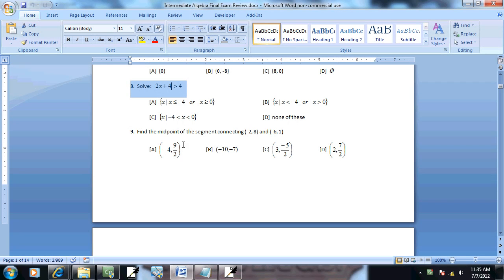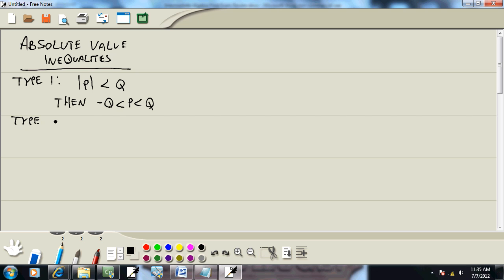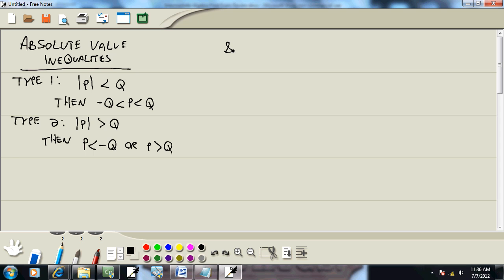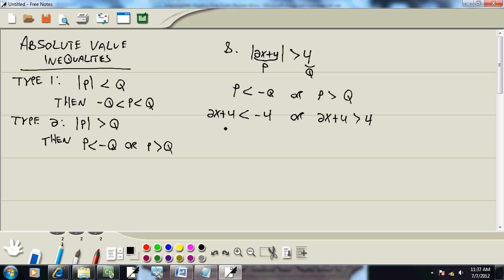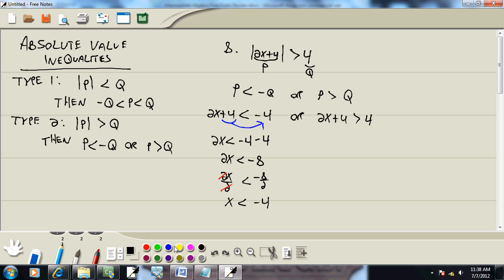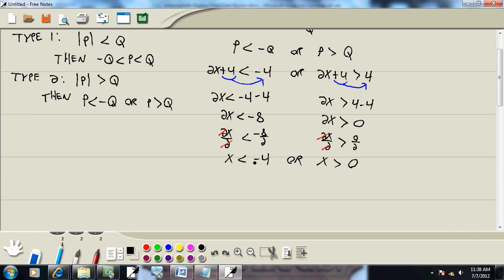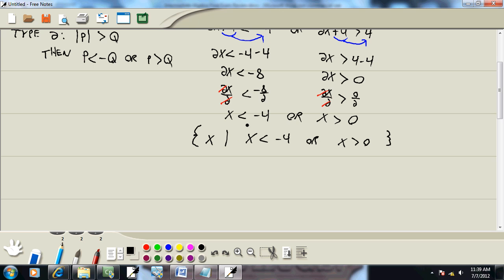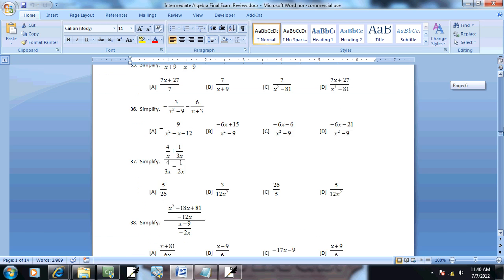Intermediate Algebra - Sample Final Exam - Problem 08